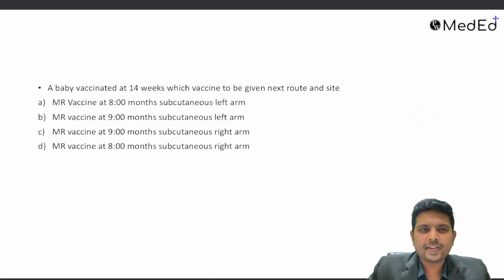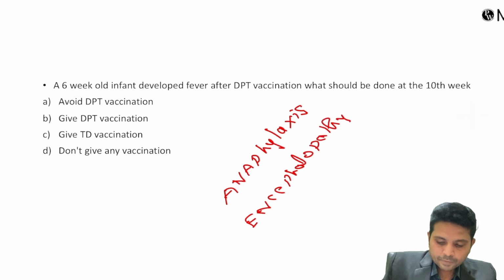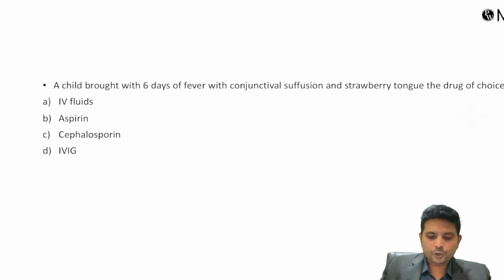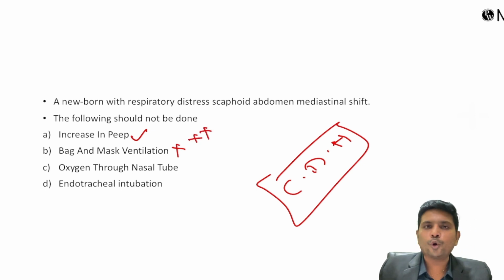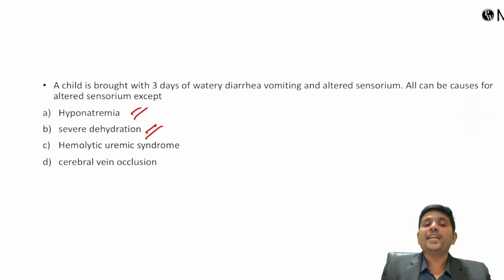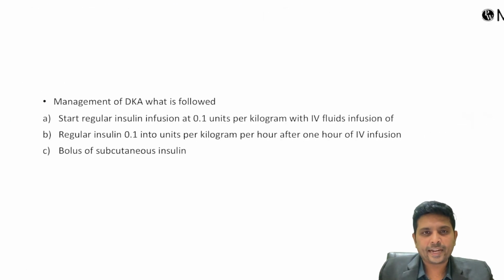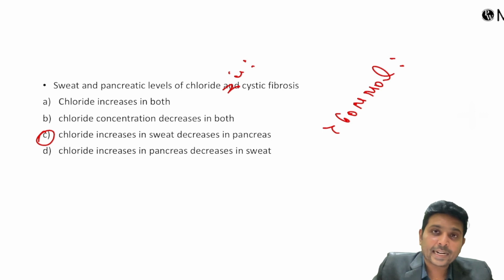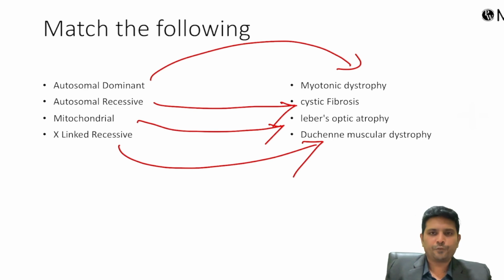Pediatrics Paper Analysis | INICET Nov'23 | 95% Strike Rate Claimed | Dr. Sarath | MedEd NExT